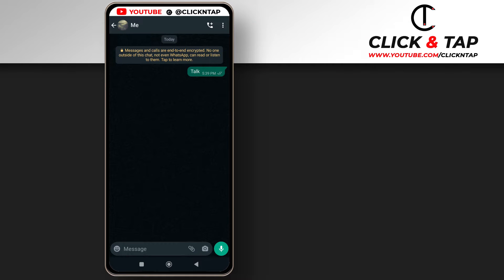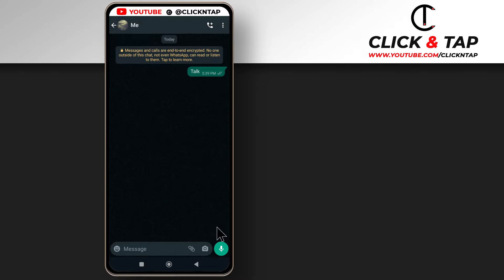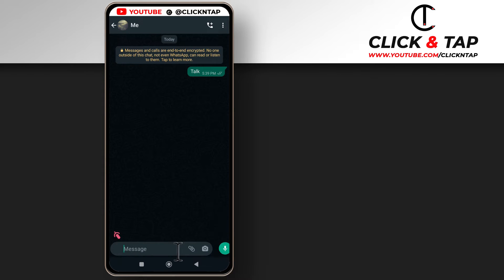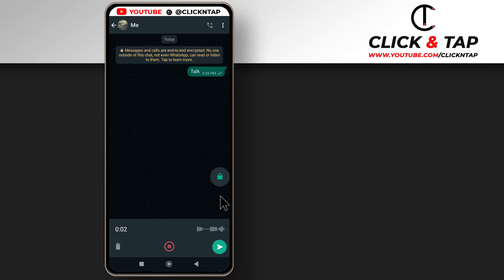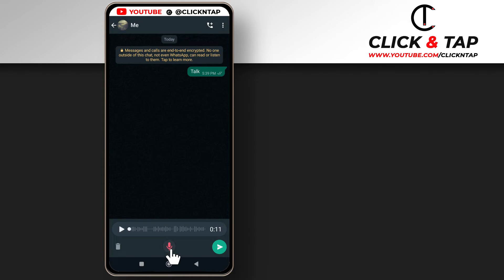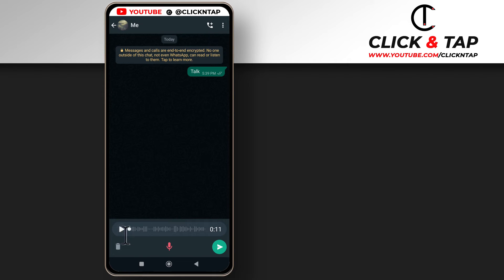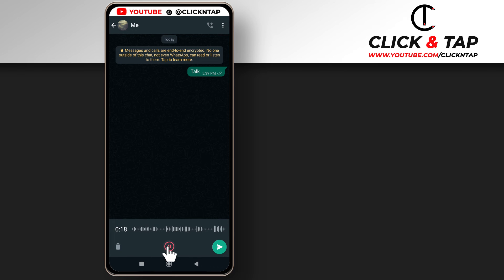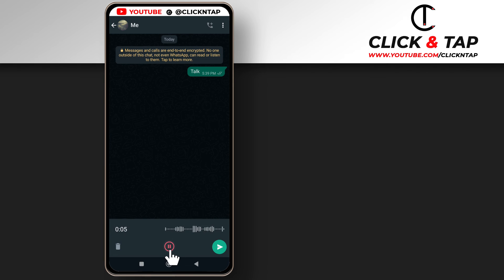How To Pause Voice Recordings on WhatsApp